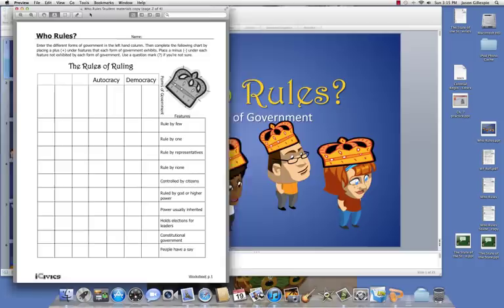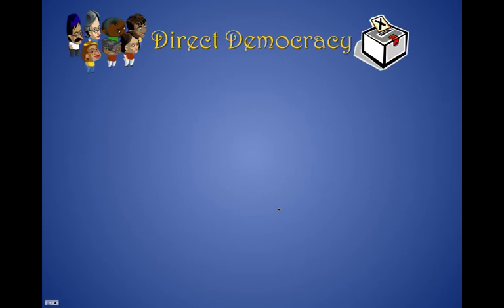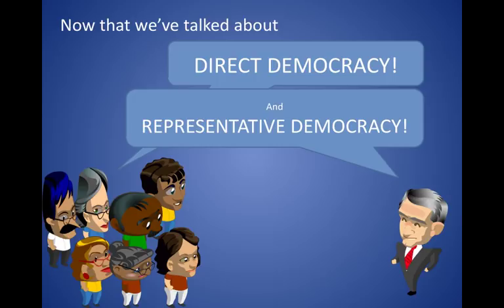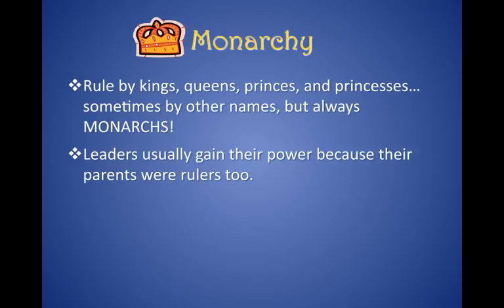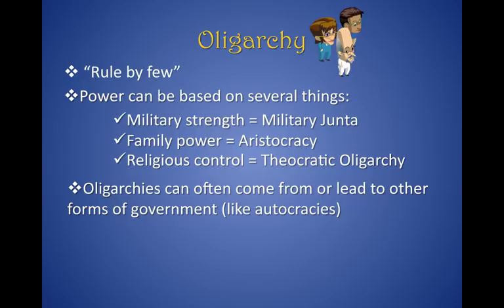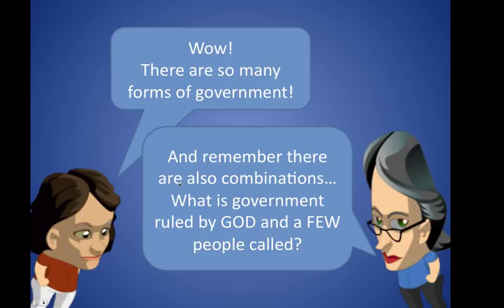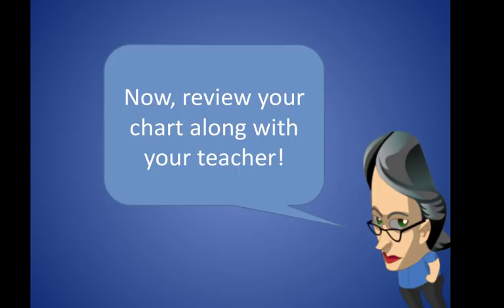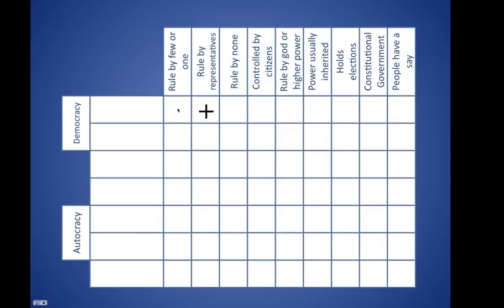Who Rules.mp4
Table of Contents:

01:01 - Who Rules?
01:12 - Forms of Government
01:42 - Democracy
02:26 - Direct Democracy
03:07 - Representative Democracy
04:20 -
04:26 -
04:44 -
05:00 -
05:22 -
05:35 -
05:50 -
06:06 - Autocracy
06:41 - Monarchy
07:30 - Dictatorship
08:20 - What else?
08:34 - What else?
08:47 - What else?
09:00 - Oligarchy
09:40 - Theocracy
10:36 - Anarchy
10:47 - Anarchy
11:00 -
11:21 -
11:38 - Democracy
12:05 - Direct Democracy
12:42 - Representative Democracy
13:10 - Autocracy
13:31 - Monarchy
14:05 - Dictatorship
14:30 - Oligarchy
15:09 - Theocracy
15:36 - Anarchy
15:59 -
16:07 -